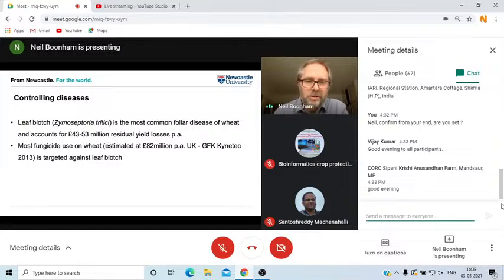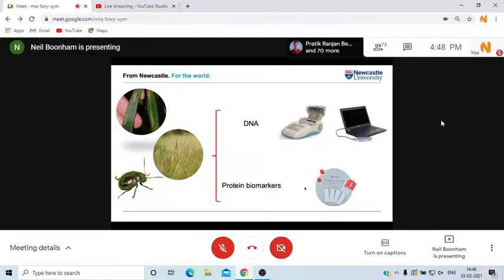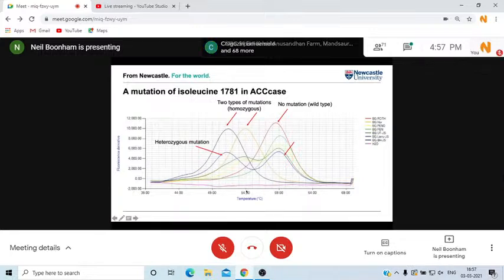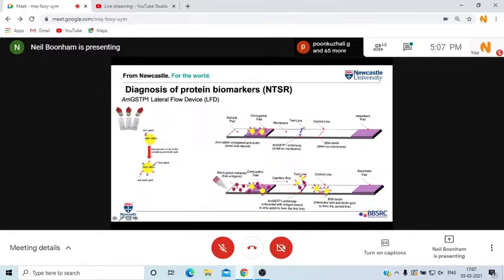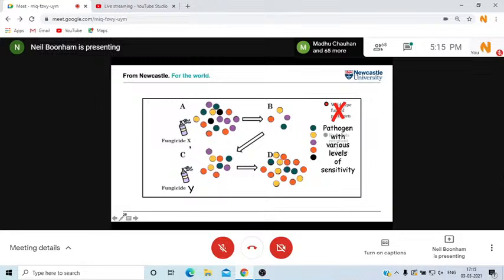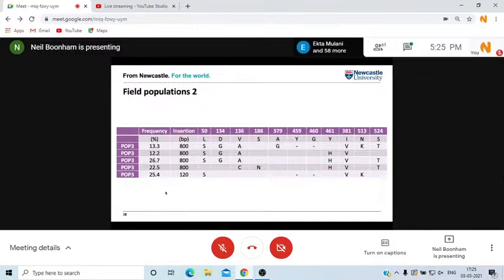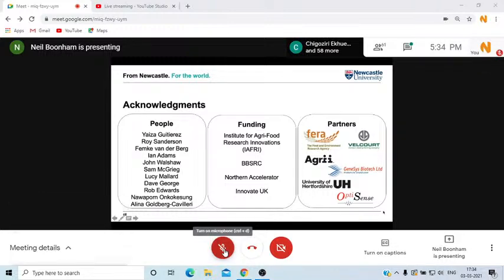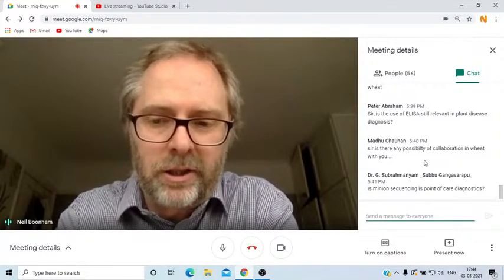International Webinar on Molecular and Bioinformatics tools in Plant Protection (Day 3)